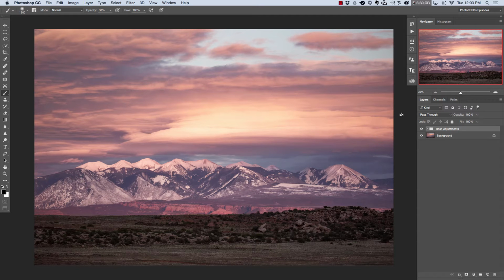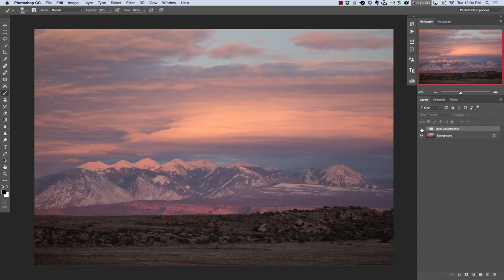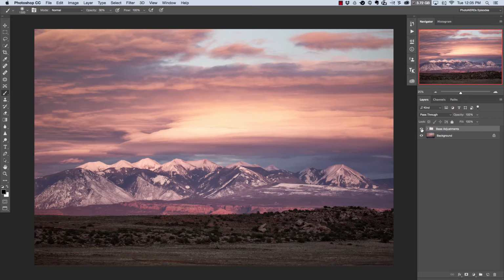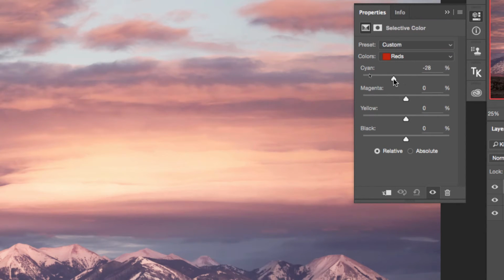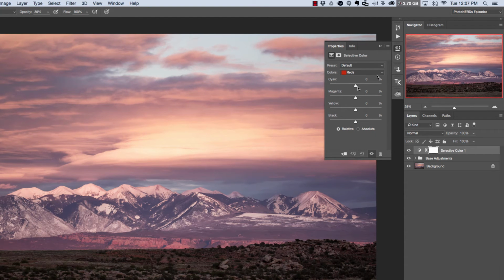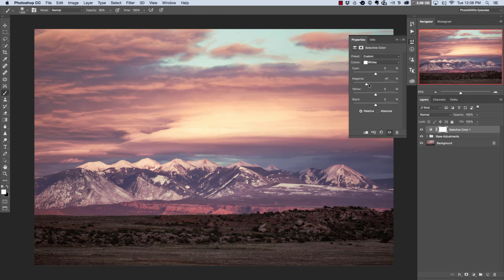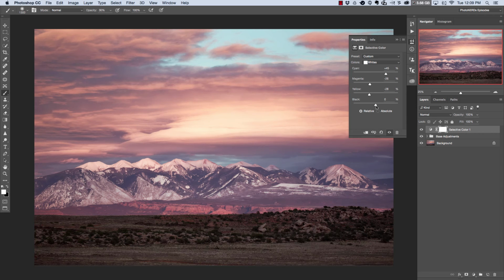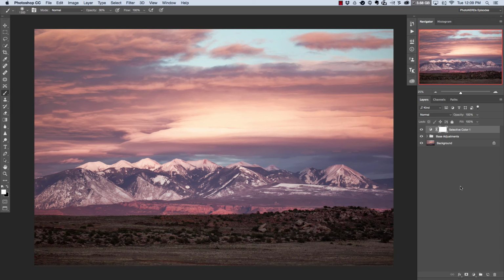How to change Colors in Photoshop Option 5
PhotoNERDs is here with a 5 part series on How to change Colors in Photoshop, this is Option 5

In this video we talk about the Selective Color Adjustment Layer inside of Adobe Photoshop CC 2015.

If you want to see: How to change Colors in Photoshop Option Intro and Option 1,

DEAF KEV joins the NCS ranks with ‘Invincible’.